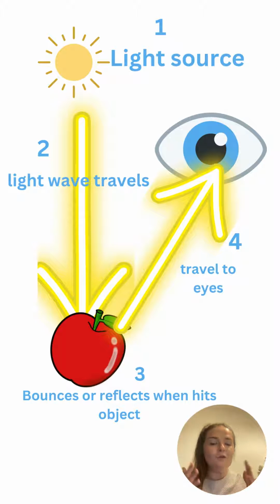The Journey of Light: Exploring Reflection, Vision, and the Speed of Light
Transcript
How does light help us see? So light travels as waves and doesn't actually need particles to travel through so it can travel through a completely airless space. This is what we call a vacuum. So light waves are also commonly referred to as light beams or beams of light or rays of lights. So light waves travel out from sources of light in straight lines so you're always going to be needing to use your ruler when you're drawing light waves. So, they travel out in straight lines, then they hit the objects around us. The rays of light don't stop when they reach an object. They reflect or bounce off an object and then travel into our eyes. This reflection of light is what allows us to see the object. And when we're thinking about how light travels through the air, it travels about a million times faster than sound so that's why you'll always see lightning before you hear the thunder.

What are light waves also known as?
Rays and Beams
Beams and rods
Rays and sparks
Beams and sparks

How do light waves travel?
From the light source in straight lines
From the eye in straight lines
From the eye in curved lines
From the light source in curved lines

How do we see light? Light travels from a light source
And hits an object then bounces or reflects to travel to our eyes
In a straight line directly to our eyes
And hits an object to light it up so we can see it
In a swave directly to our eyes

How does light travel?
As waves
it does not travel
slowly
back and forth